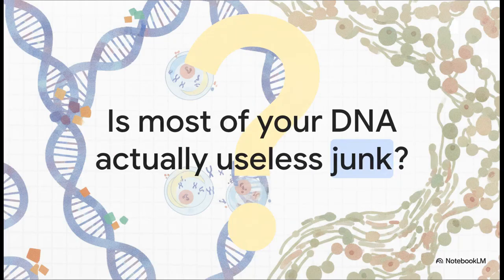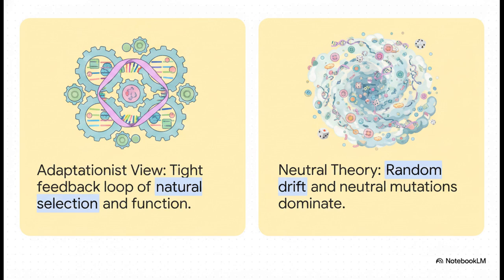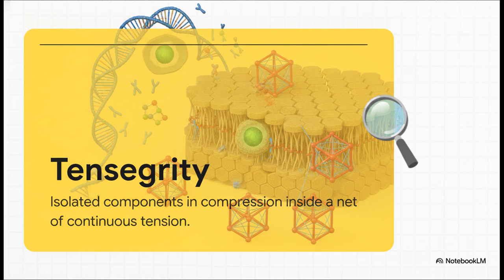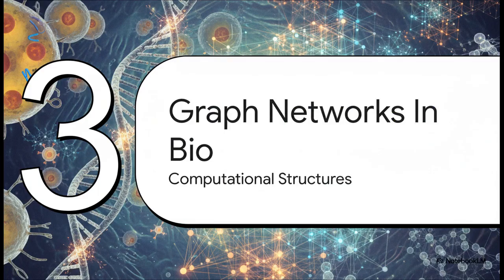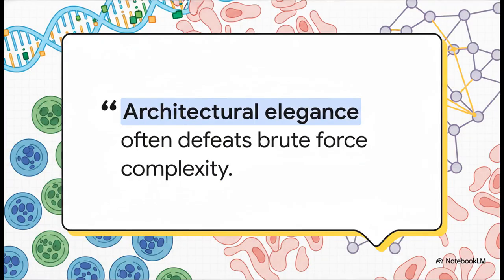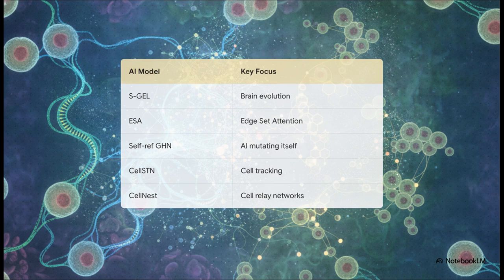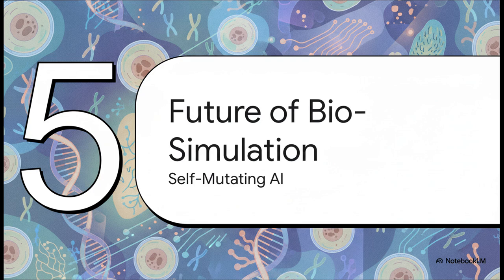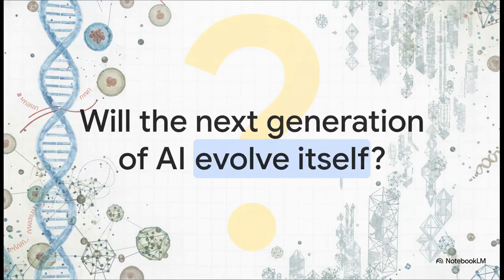DevoWorm 2026.1 AI Summaries (Micro to Macro)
AI summary of Meeting 1-19 for 2026, summarized by NotebookLM (Gemini).

The provided transcripts from the DevoWorm YouTube channel document a series of collaborative meetings focused on computational developmental biology, neuromorphic simulations, and soft material physics. Participants discuss a wide array of research topics, including neutral theory in molecular biology, tensegrity structures for modeling epithelial tissues, and the use of hypergraphs to analyze neural lineages in organisms like C. elegans. A significant portion of the dialogue centers on the Google Summer of Code (GSoC) program, where contributors present progress on graph neural networks, agent-based models, and automated pipeline construction. The sources highlight the group's efforts to integrate biological data sets with machine learning architectures to understand how cellular structures and connectivity patterns emerge. Furthermore, the discussions explore the intersection of biophysics and artificial intelligence, touching on how multifysics simulations can predict shape changes in living materials. These meetings serve as a technical forum for peer review, software maintenance strategies, and the exploration of spatiotemporal AI applications in development.